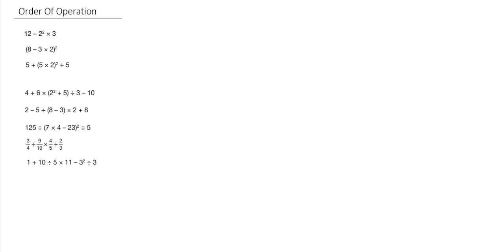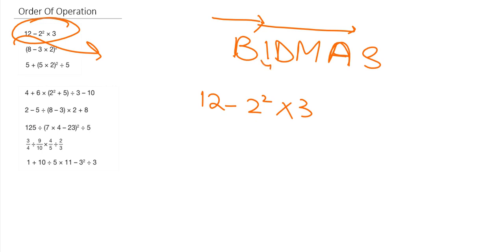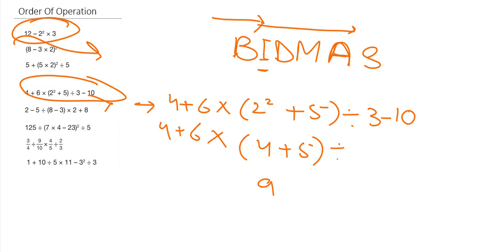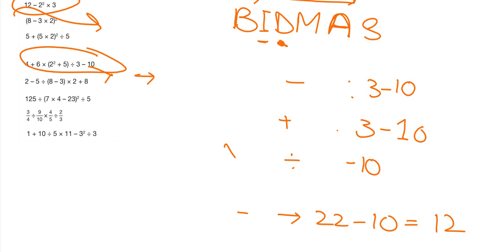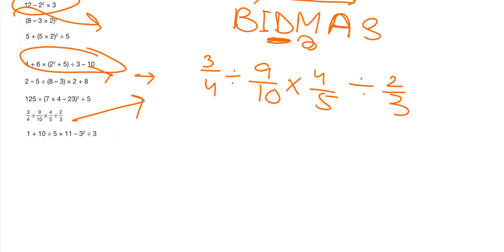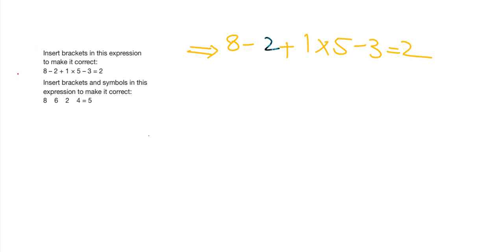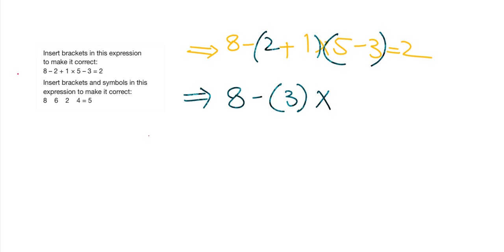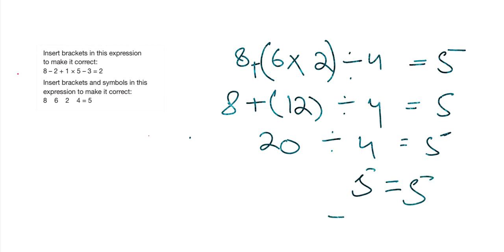EDEXCEL INTERNATIONAL GCSE - Chapter no . 1 Numbers 1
This math video tutorial explains  order of operations